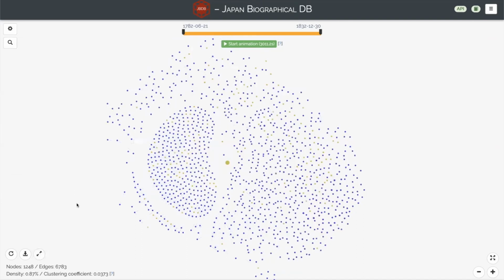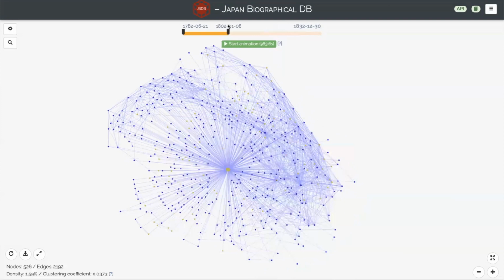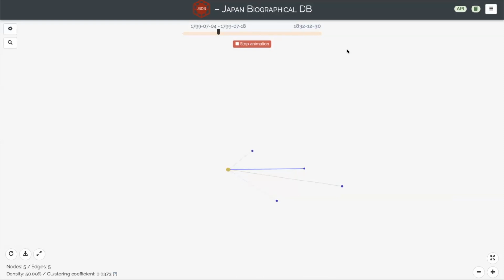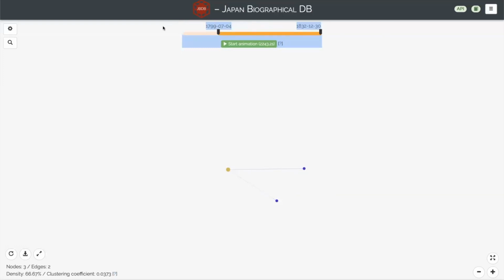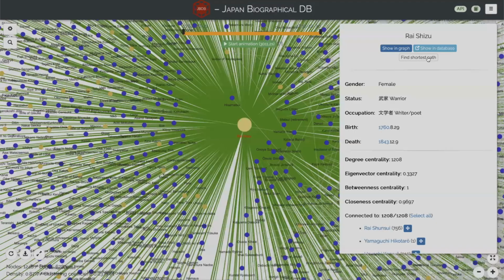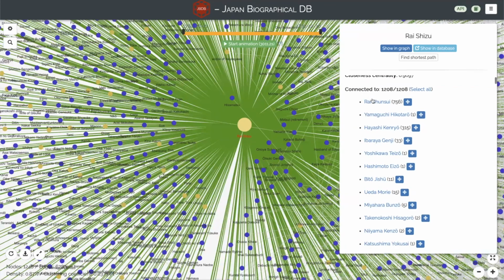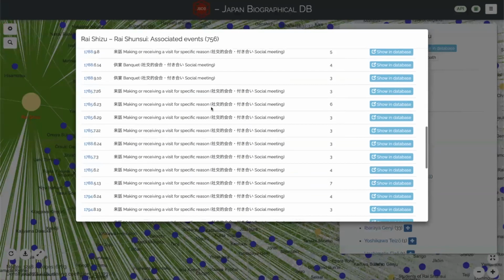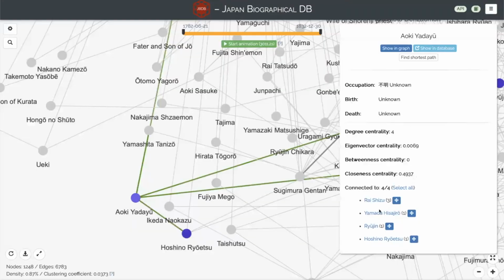JBDB Visualizations: Basics (3/3)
This video covers the time slider, person info view and events table of a network. We exemplify this with the network of Rai Shunsui.